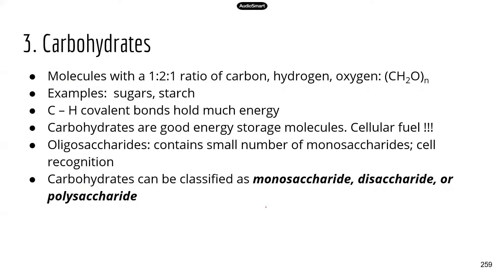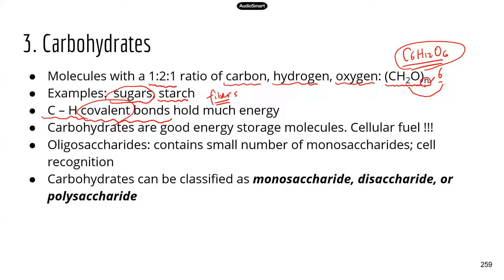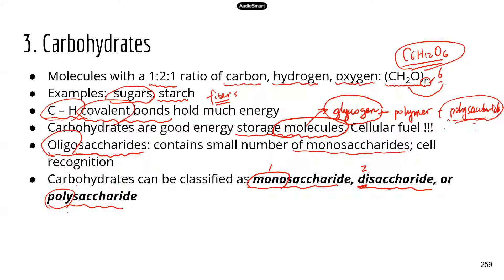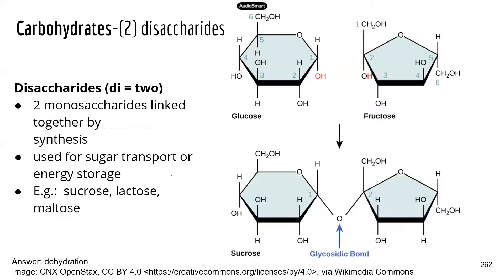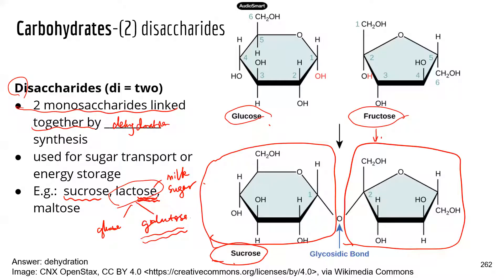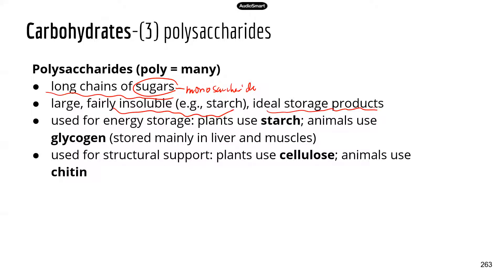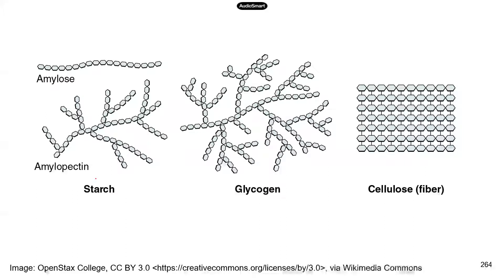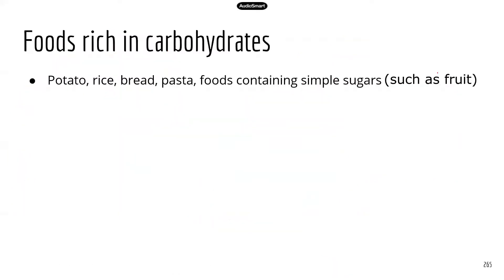TEAS Science: Macromolecules_carbohydrates [Higher volume]